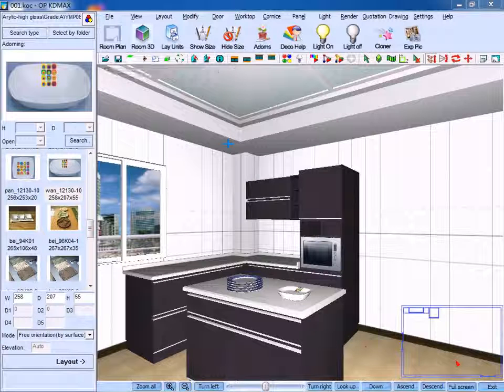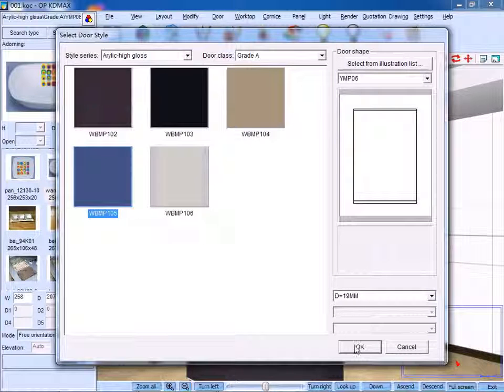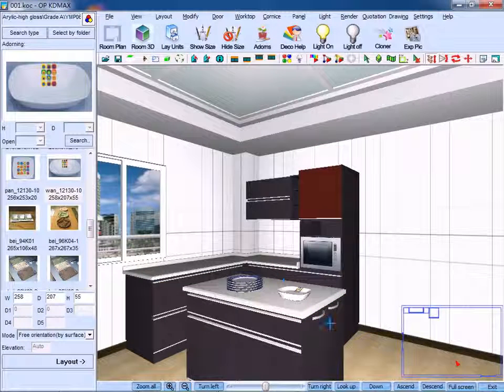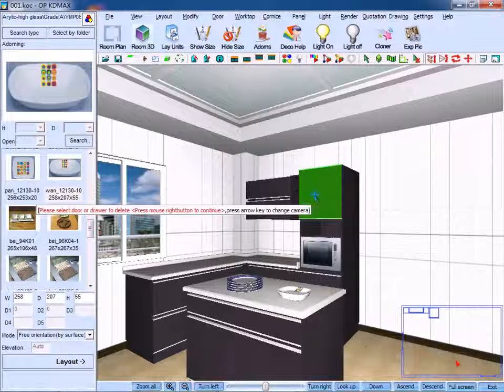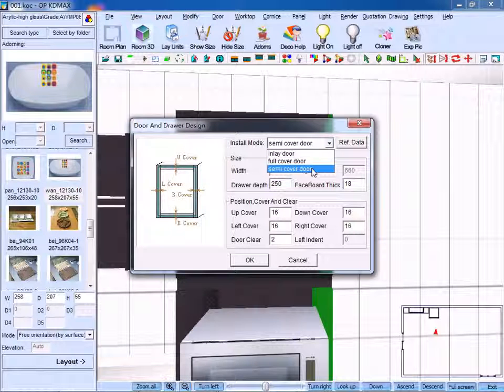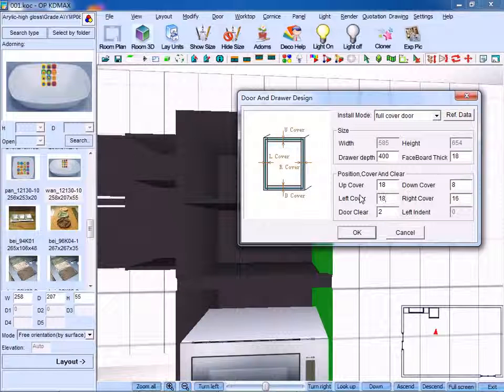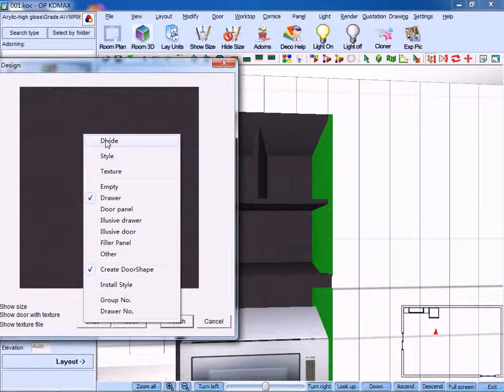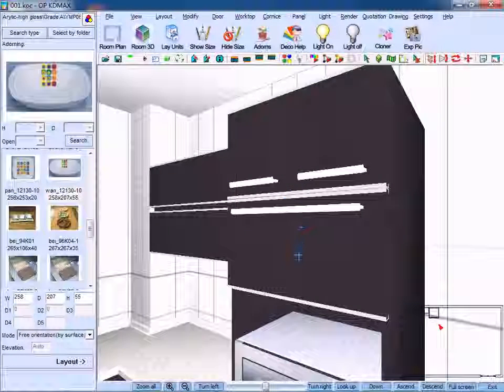16 the Door Menu Bar